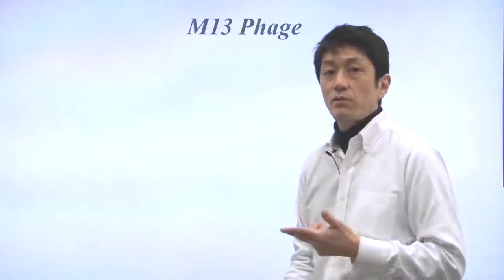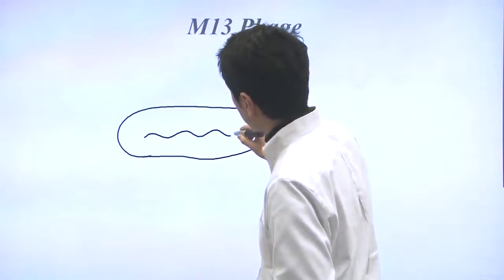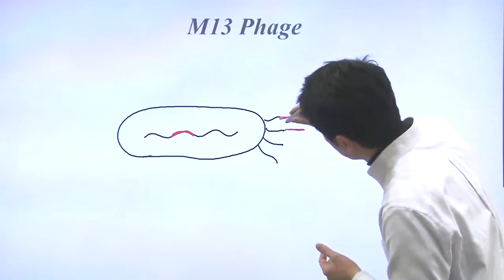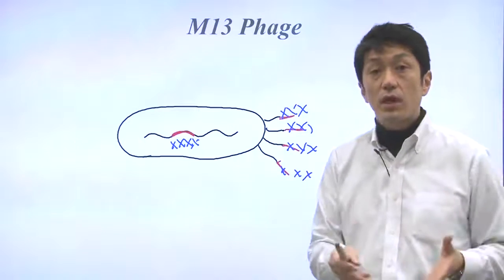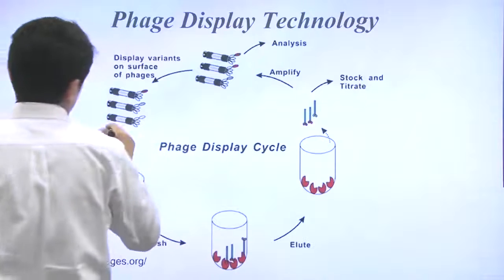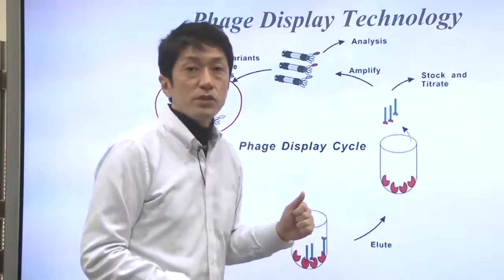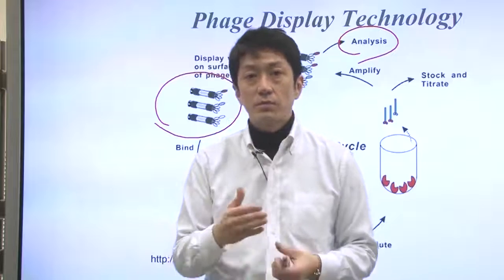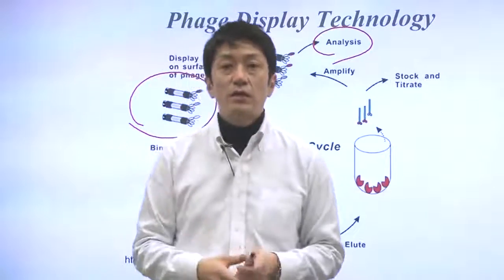Unit 7 Part 3 Phage Display Technology